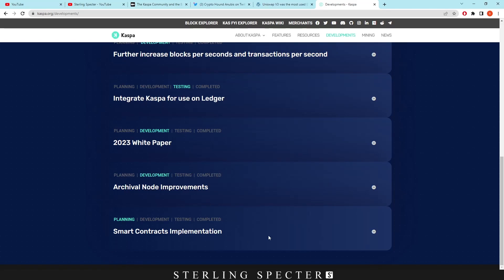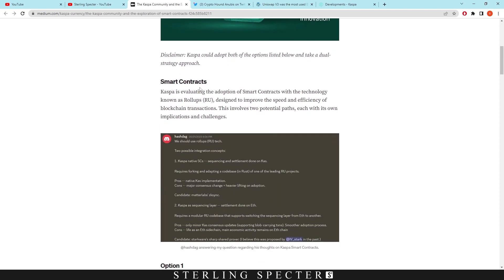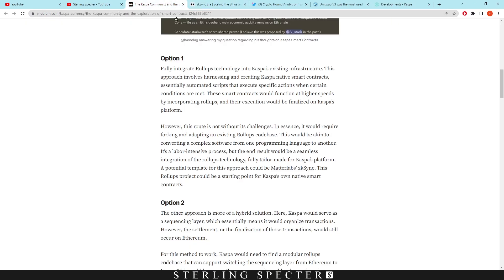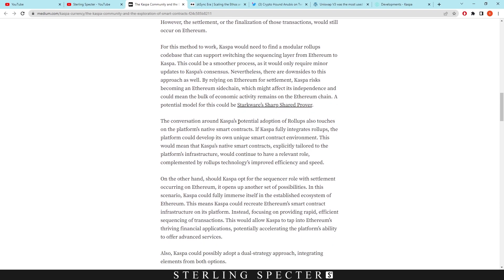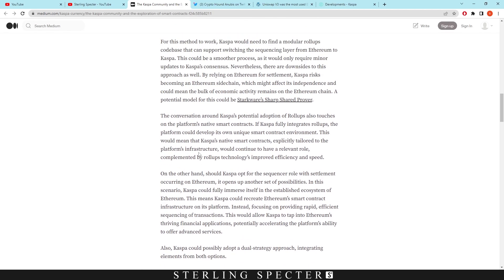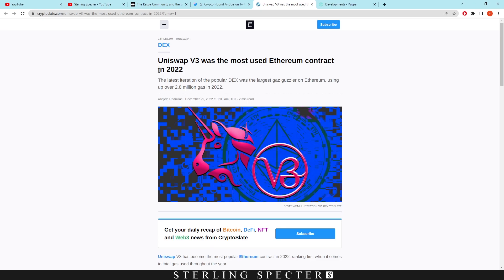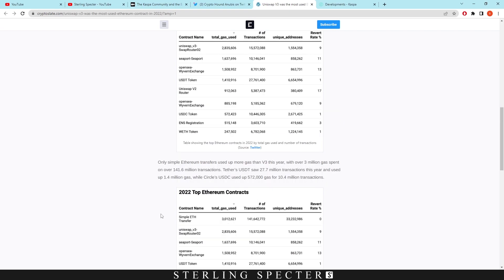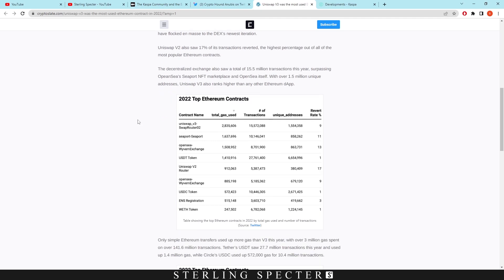Kaspa Smart Contracts Up Next After Rust Re-Write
In this video i covered the discussion of smart contracts being implemented on the kaspa network, these options are to make smart contracts native or to allow for smart contracts to go through ethereum. these smart contracts would be implemented after the rust re-write

00:00 Kaspa Smart Contracts Planning
01:15 Smart Contracts Implementation Options
05:46 Yonatan's Smart Contract design
06:33 Biggest Smart Contracts and How This Could Look For Kaspa
08:52 Simple Explanation of Smart Contracts